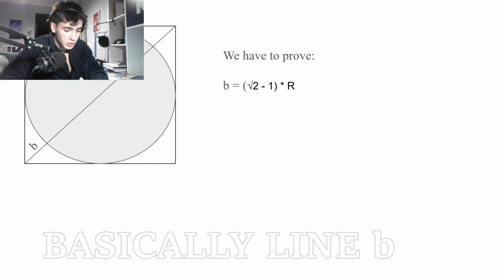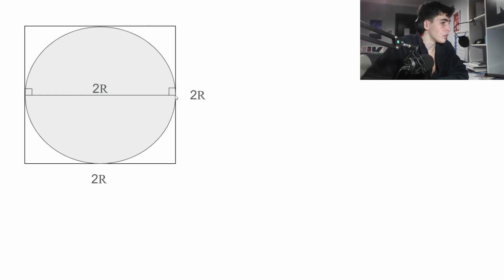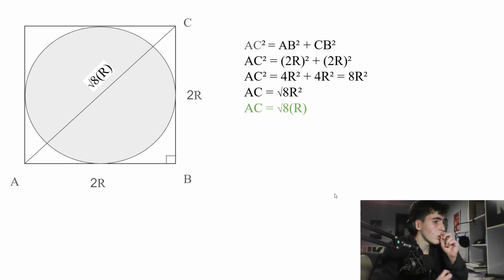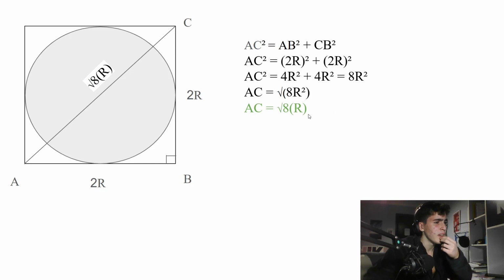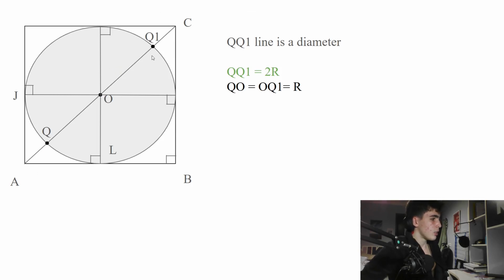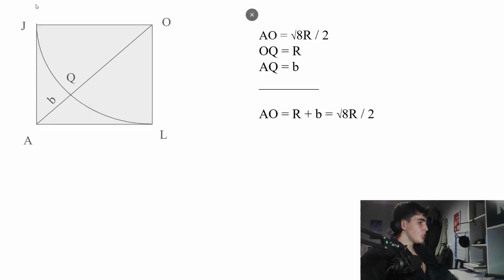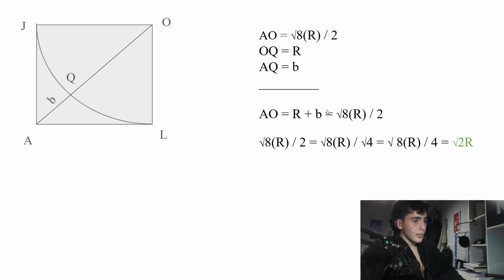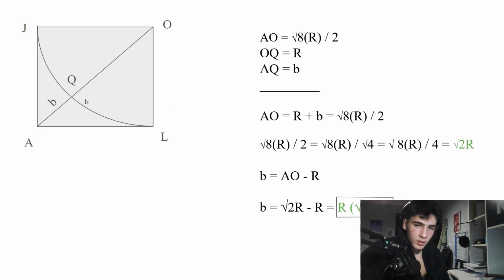KOBI THEOREM!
I'm going to be talking bout my theorem and the proof behind it.
it is a really simple theorem that i made up when i was bored in school, hope you enjoy the vid :)